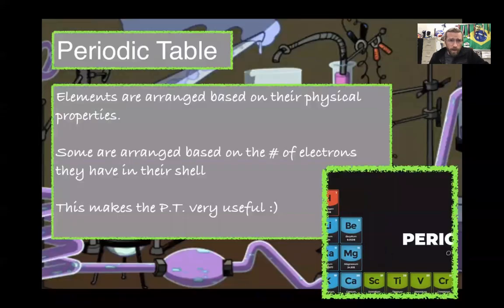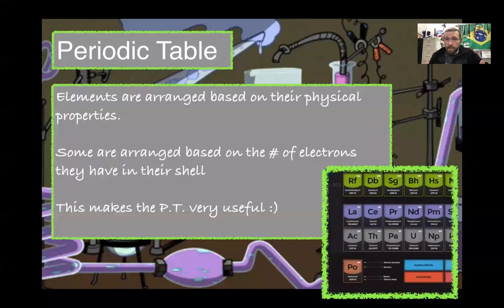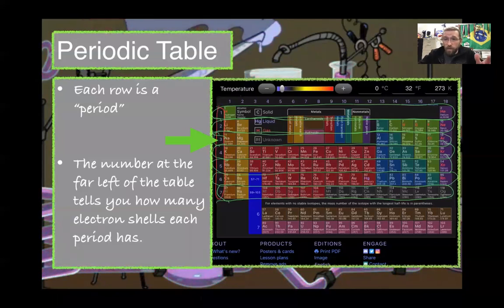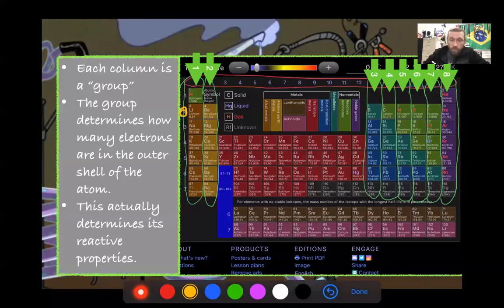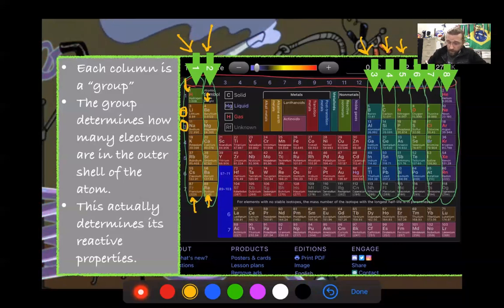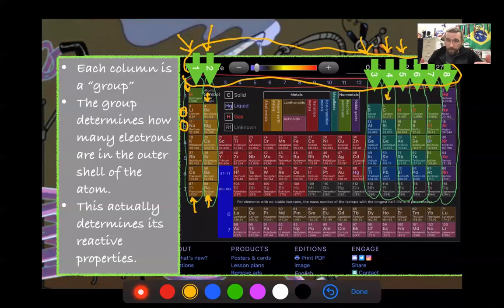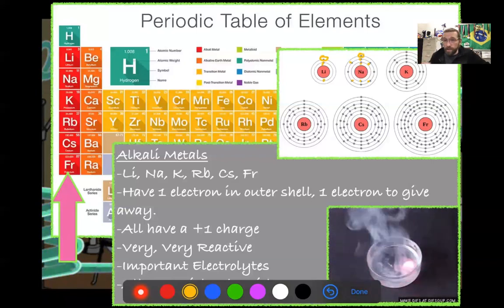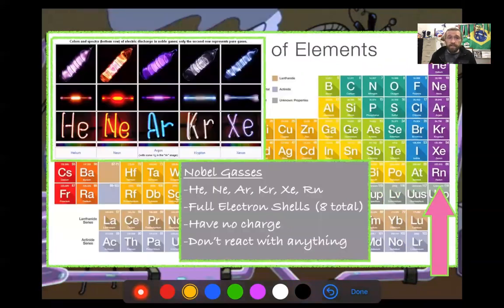Quick Periodic Table Breakdown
In this video, I quickly explain how the Periodic Table is organized.